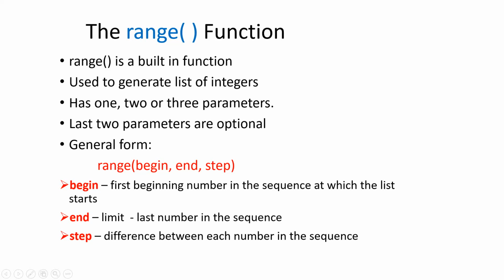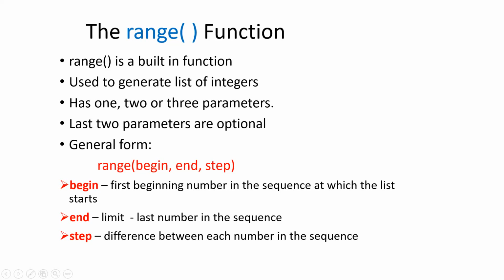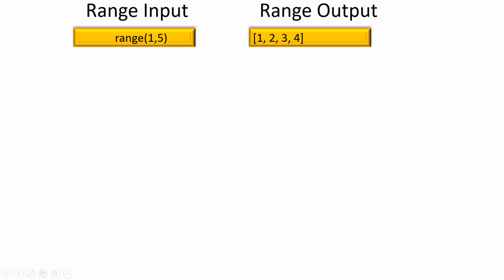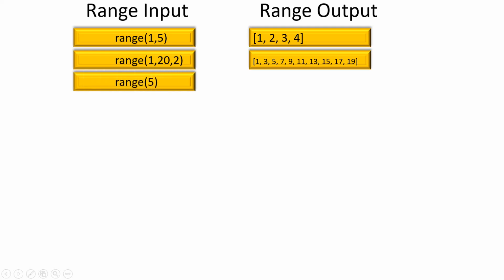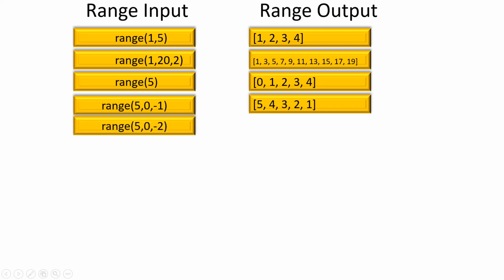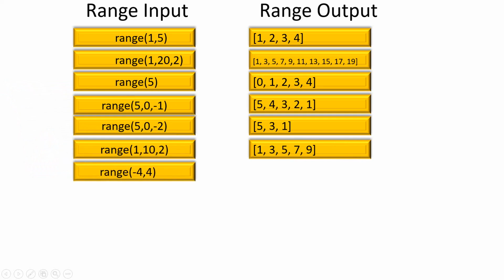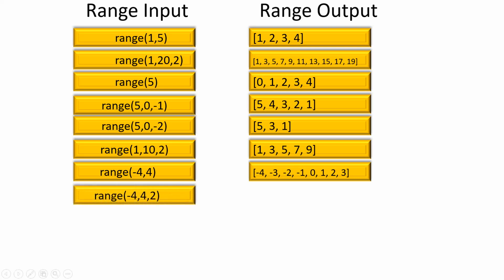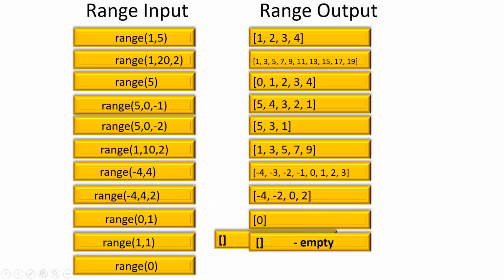Python Range() Function Explained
Discover the magic of Python’s range() function! In this beginner-friendly guide, we’ll break down how to use range() to simplify loops, create sequences, and make your code cleaner and more efficient. Whether you're working with for loops, generating lists, or managing iterations, this video will give you everything you need to know about range() with easy examples and practical tips. Perfect for new Python learners or anyone looking to boost their coding skills!